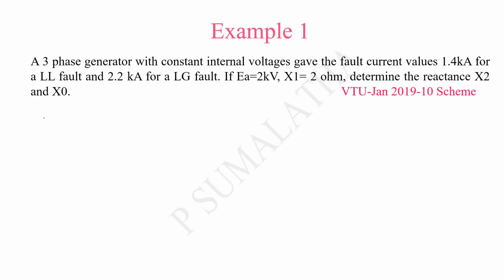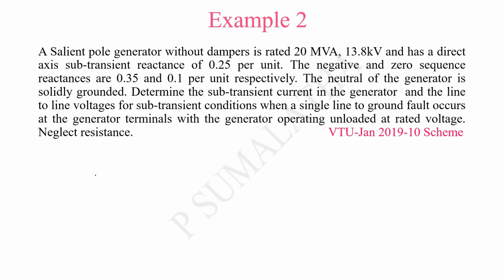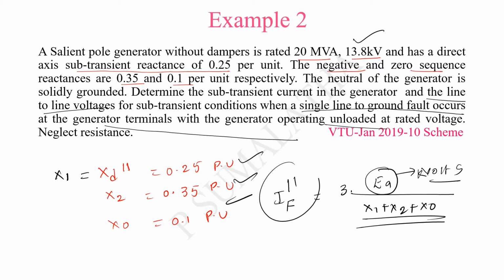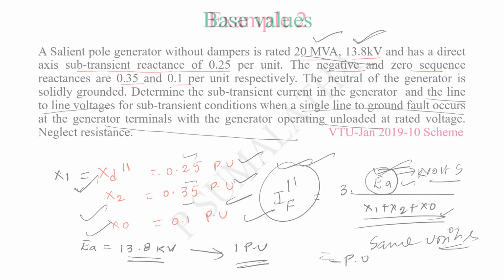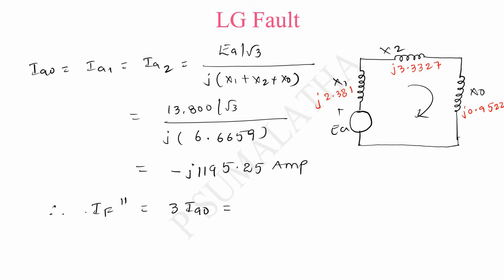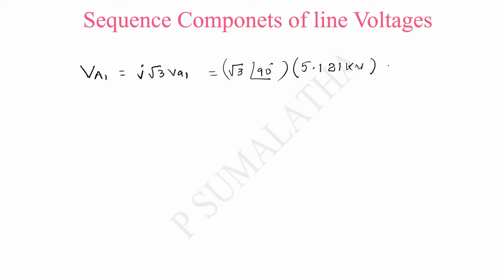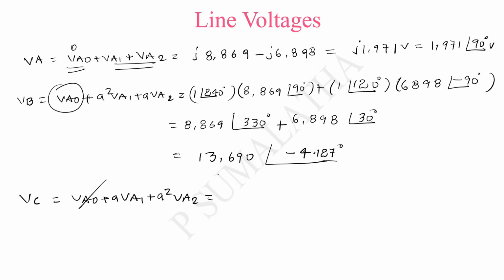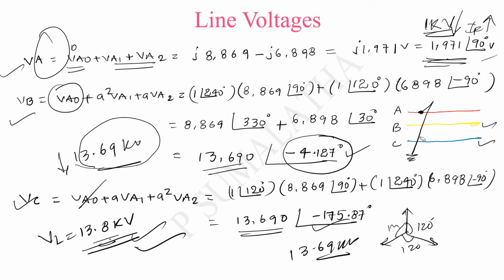NUMERICAL ON UNSYMMETRICAL FAULTS 3